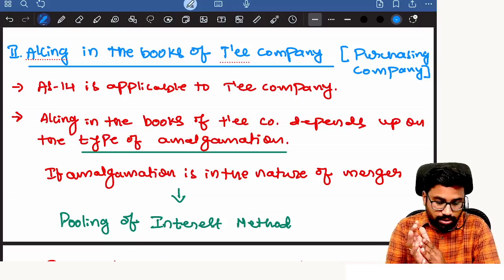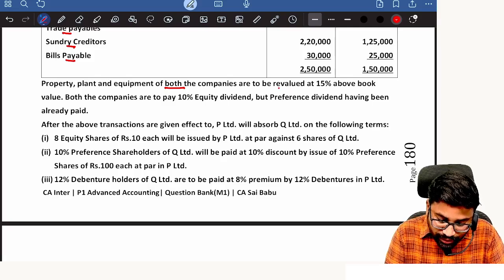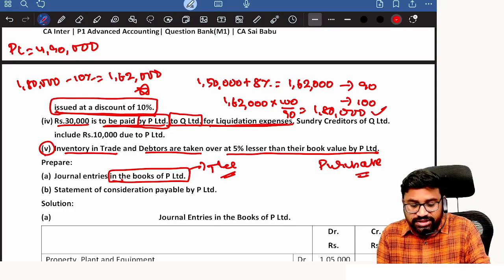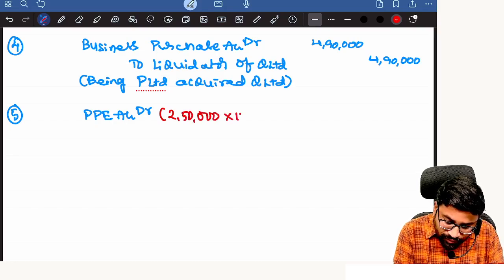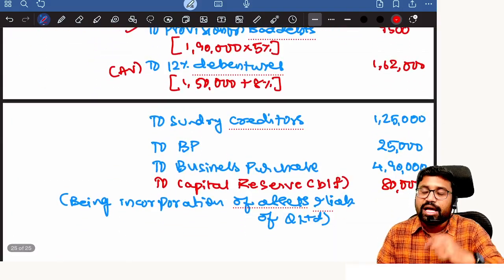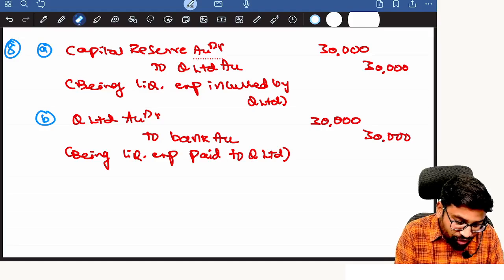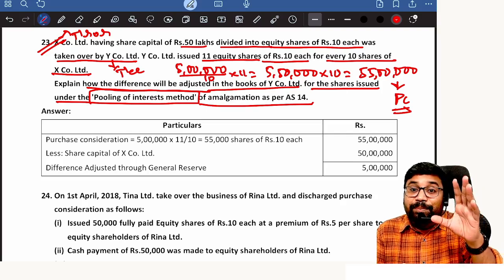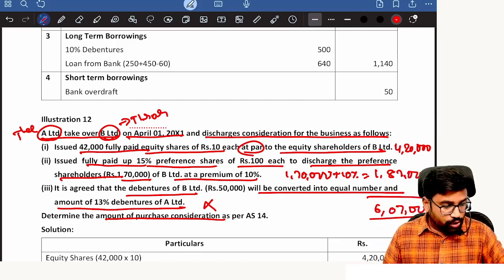CA INTER ADVANCED ACCOUNTING | DEMO | AMALGAMATION